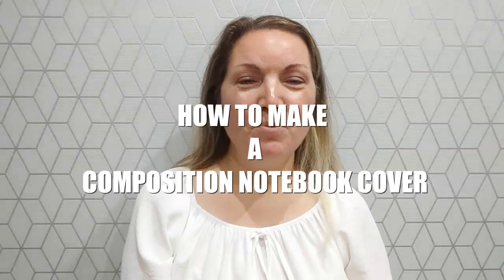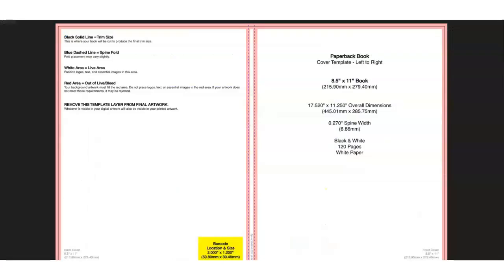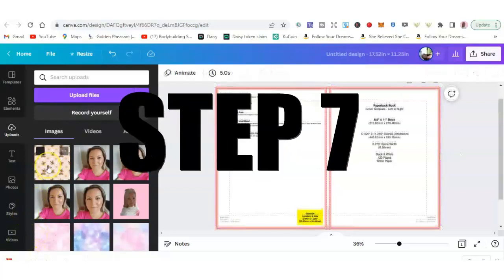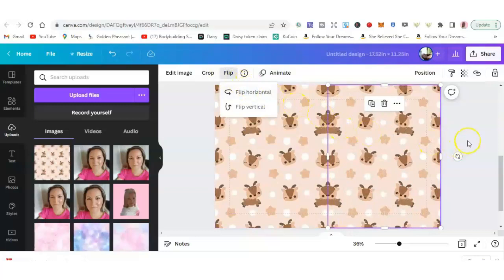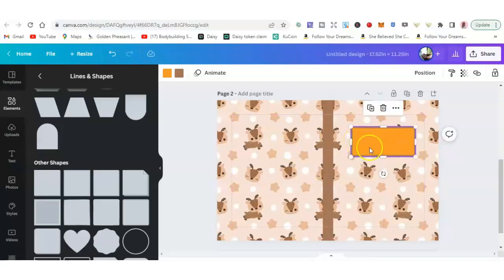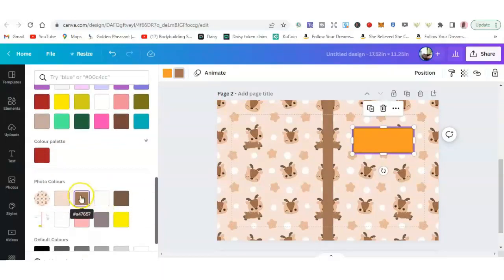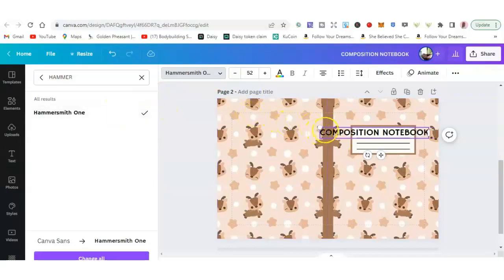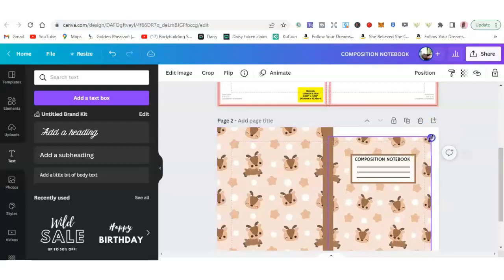How to make a Composition Notebook Cover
In this video I will show you how you can make a Composition Notebook cover yourself using Canva and Creative Fabrica.
Remember! Always do your research before create your Notebook or Journals!

GET MY PRINTABLES FOR A MORE PRODUCTIVE DAY AND A 120 PAGES 6X9 LINED PAPER FOR YOUR NOTEBOOK: